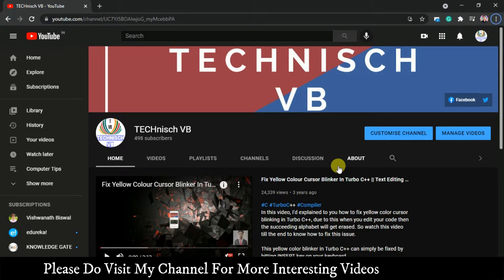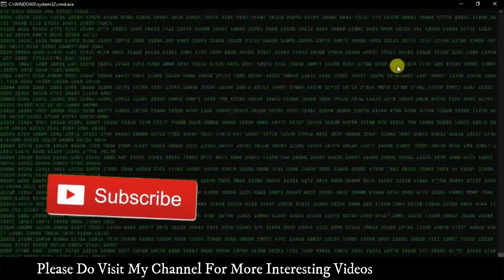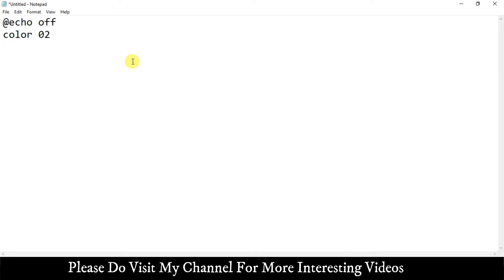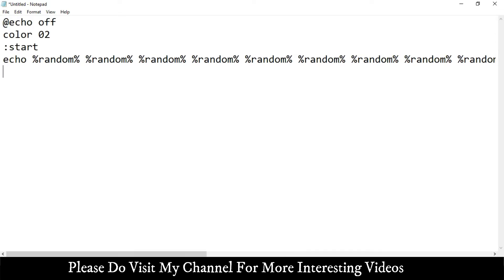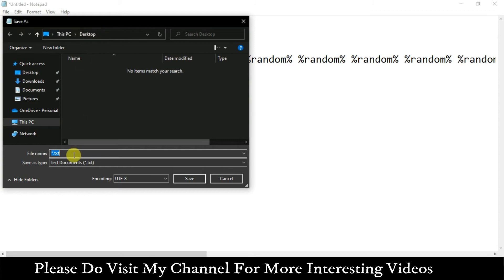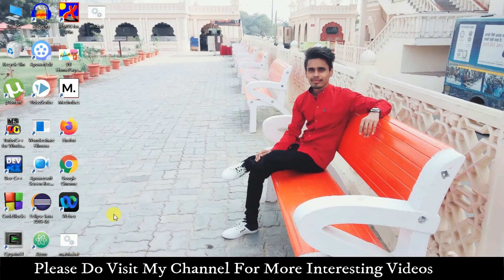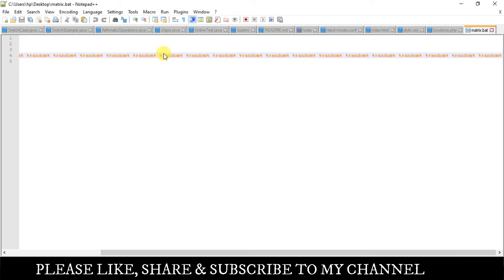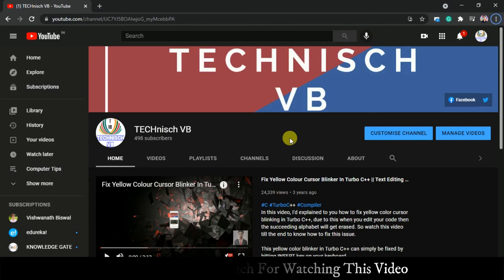How to Make a Matrix Effect With Notepad | Matrix Falling Code Effect (CMD TRICK) | Rainbow Matrix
Inspired from movie 'Matrix' the Matrix digital rain or Matrix code, is the computer code featured in the Matrix series. The falling green code is a way of representing the activity of the virtual reality environment of the Matrix on screen. This is a computer trick that gets code to rain down vertically. With a little bit of effort, you can make that effect on your computer by using only notepad.

Please watch the video till the end to get a better understanding.

Creating Matrix Falling Code Effect
1. Open Notepad. (click on 'Start' search for 'Notepad' and open it)

2. Copy and paste the code given below in your Notepad:

@echo off
color 02
:start
goto start

3. Click on "File" and then "Save As" and Save your file with a " .bat " extension (as a Batch file) i.e 'Matrix.bat' else it won't be work

4. Now after creating the Batch (.bat) file , run or Open the file and Upon running the bat file, you will see the "Matrix falling code" effect like in the below image. ( if you having problem in opening the file then right click on the .bat file and 'run as administrator')

vidiv academy @vishmitadatalabs